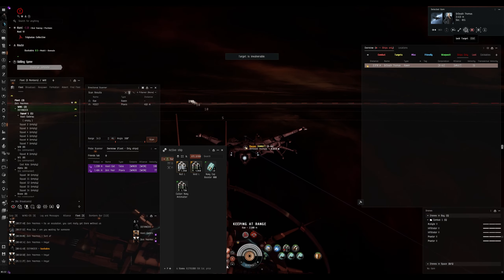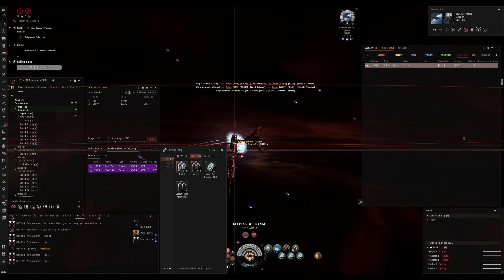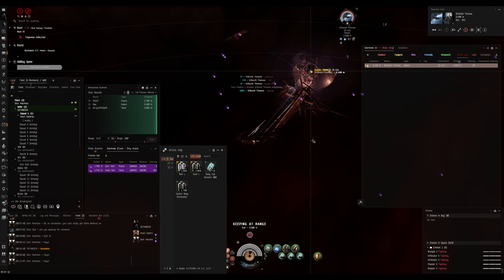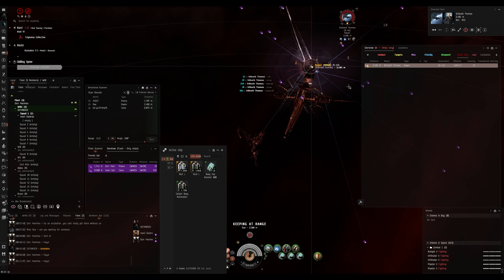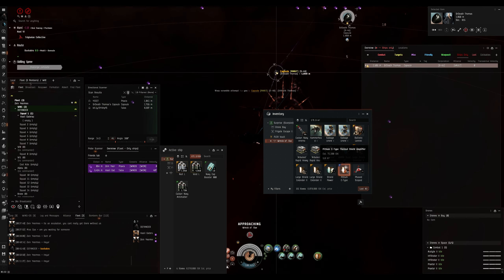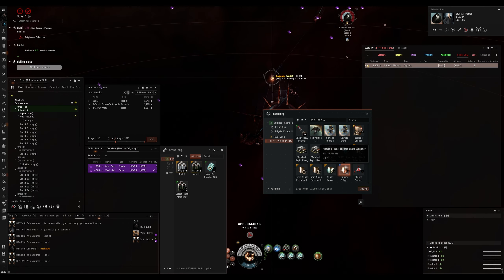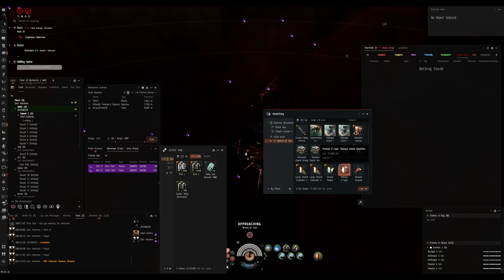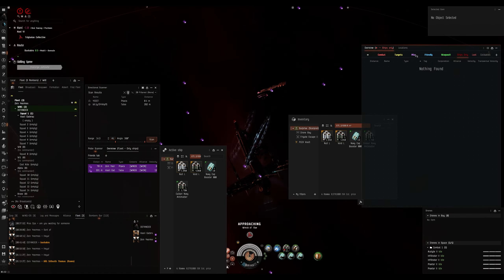Raven visited a dark place got scared but it was too late